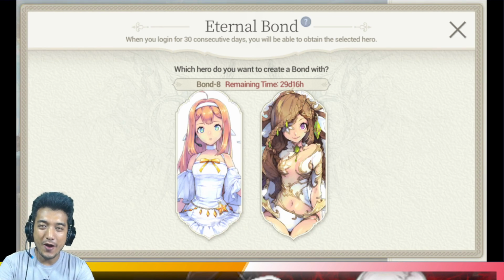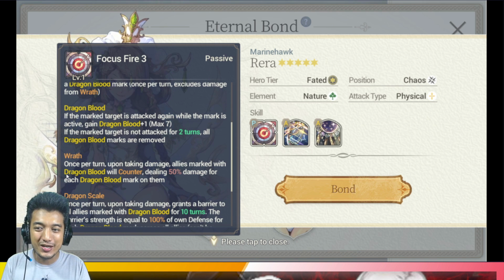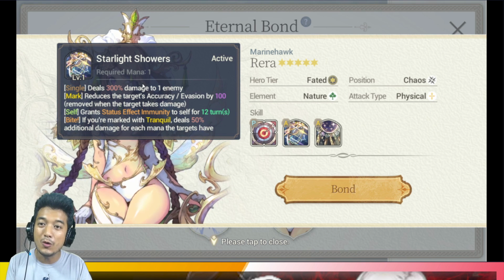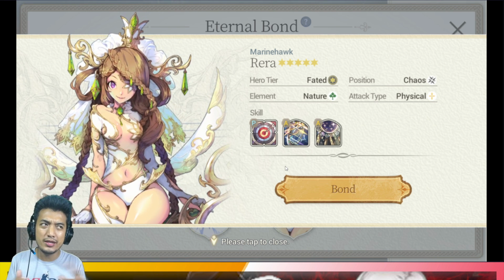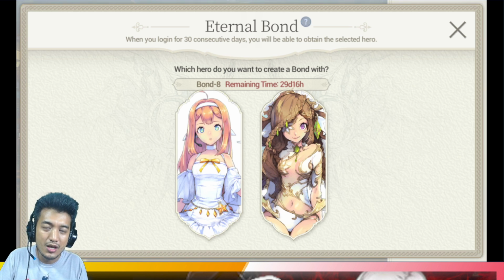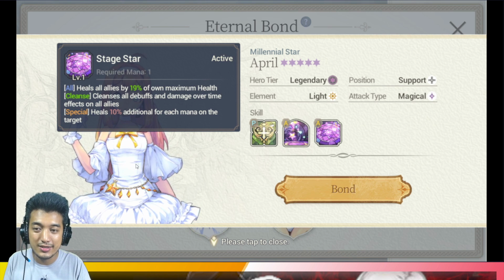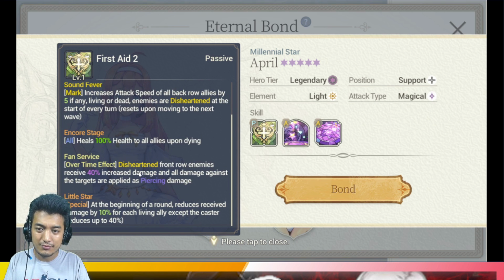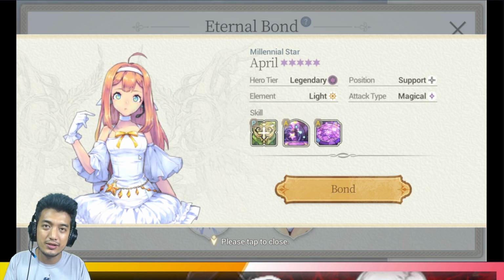Exos Heroes - Gold FC Rera or Gold FC April? Who To Pick? New Eternal Bond Season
TimeStamps:
00:00 - Intro
00:19 - Gold FC Rera Review
04:51 - Gold FC April Review
07:39 - Who To Pick?

Title: Exos Heroes - Gold FC Rera or Gold FC April? Who To Pick? New Eternal Bond Season